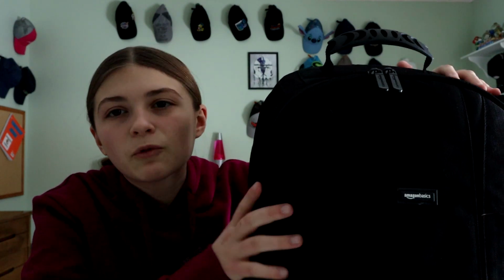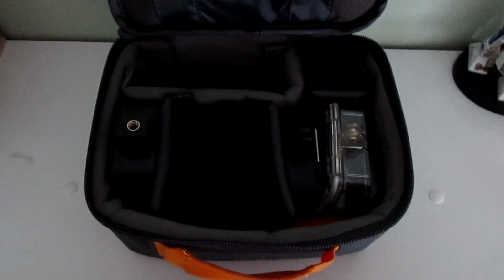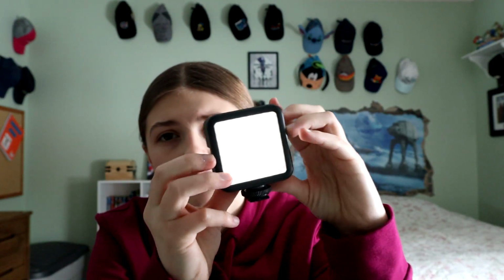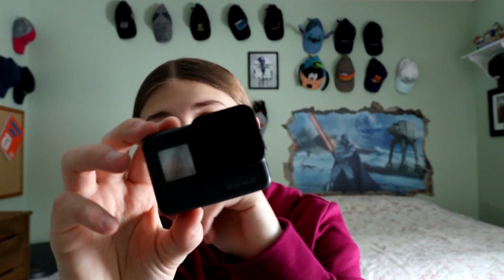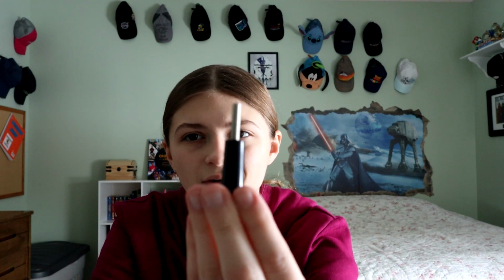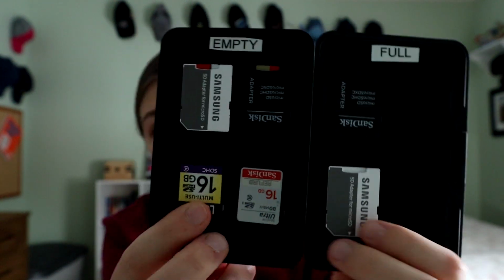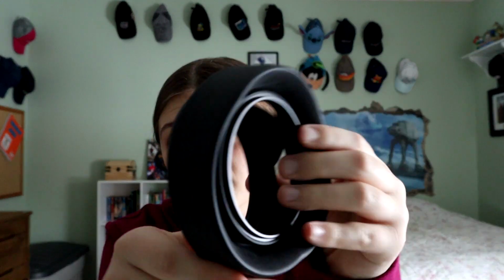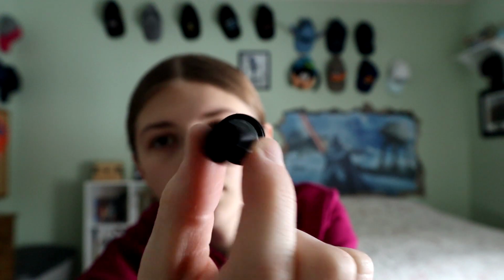what's in my camera bag! | 2021 S4 E5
This is the first time I am making a what's in my camera bag video! Hope you enjoy!

Battery pack
Battery holder
Camera clip
Portable light